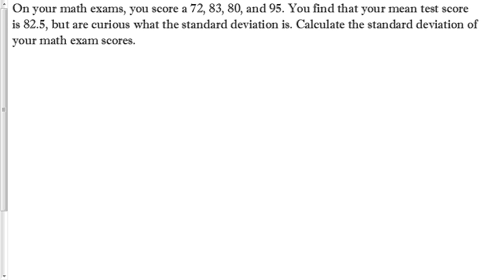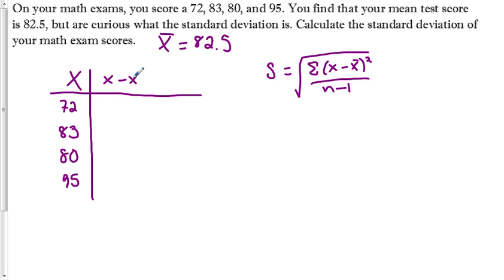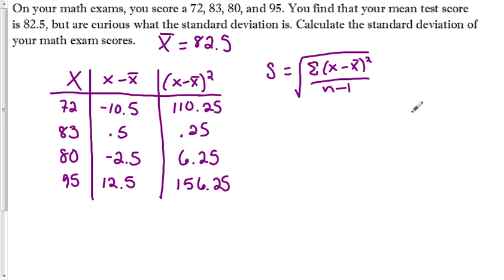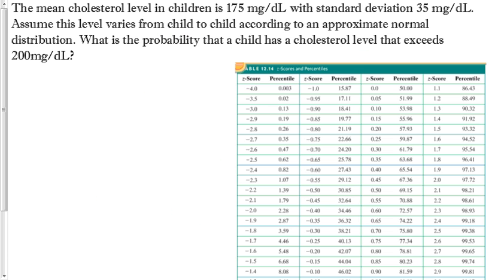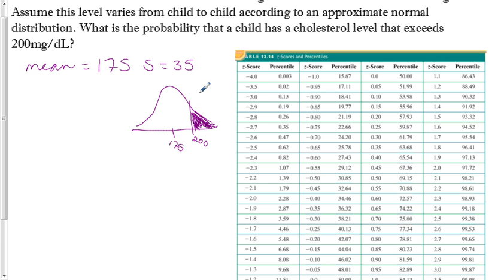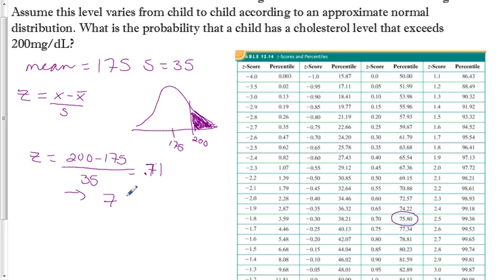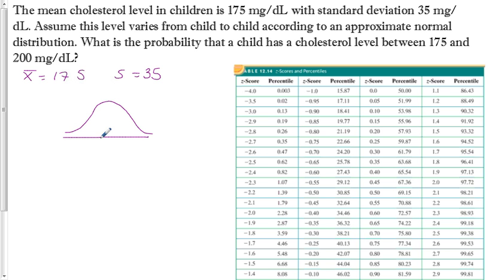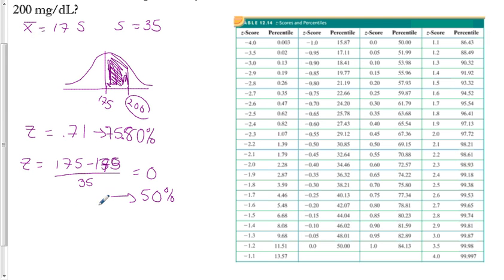12.3-12.5 Content Highlights